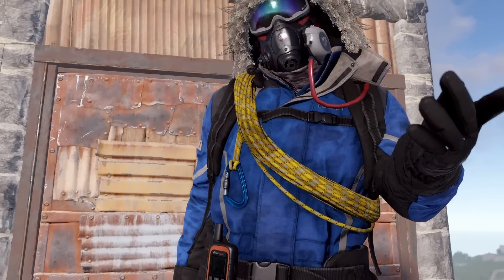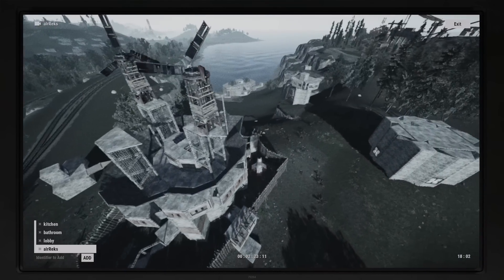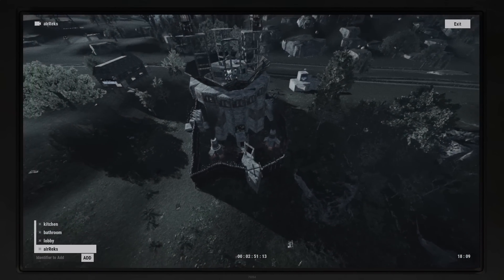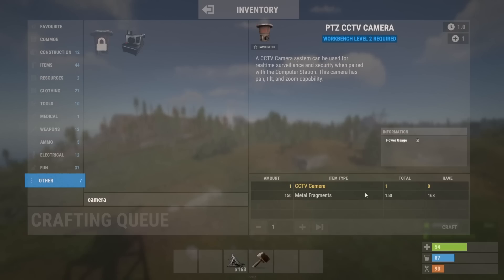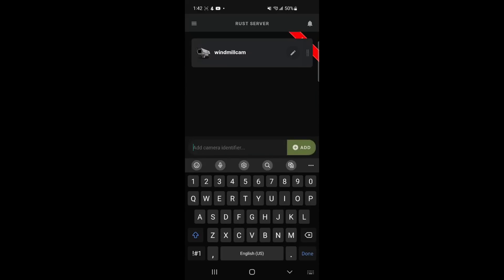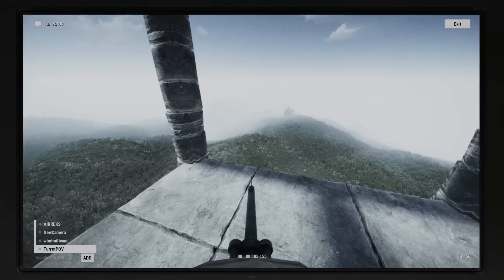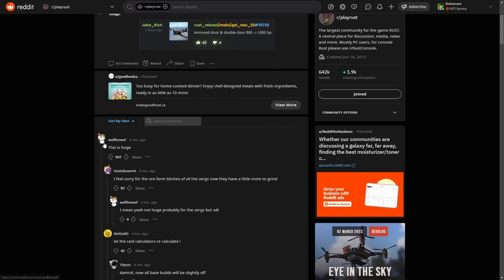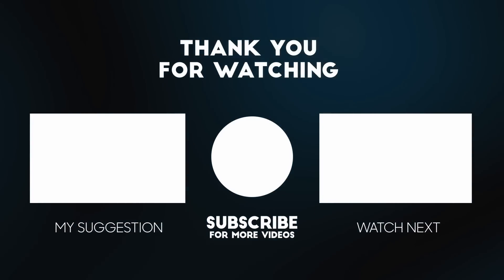What you NEED to know from this update : A deeper Dive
This recent update was a pretty big one in my mind. With changes to both on and offline raiding, New ways to take over more of your life with rust, and a completely game breaking new item. It's time to take a closer look at some of these new additions and how they will impact the game.

Edited by me w/ help from @daemonthenoob